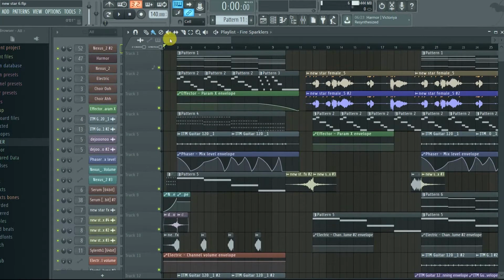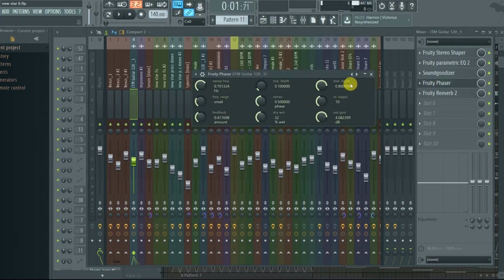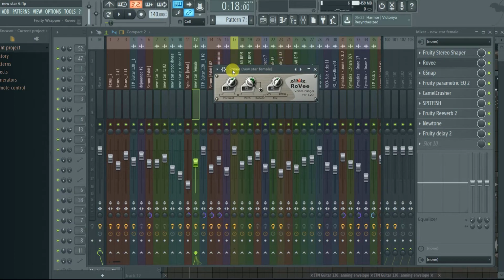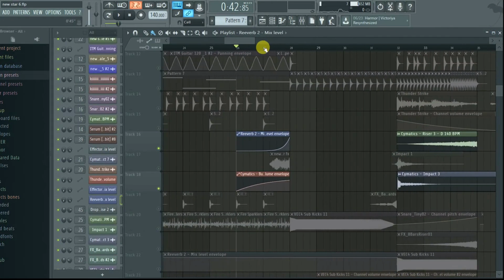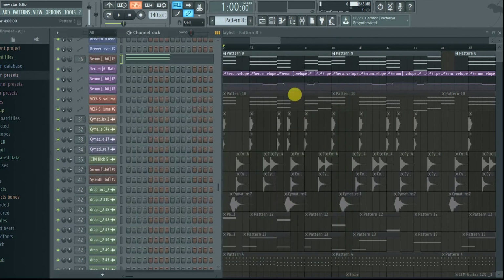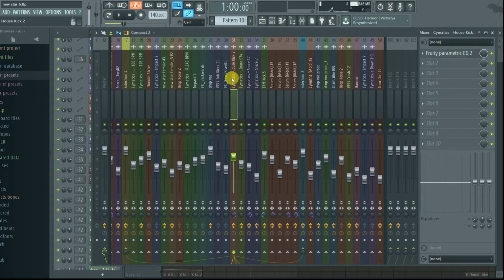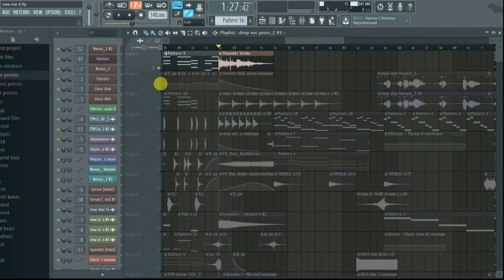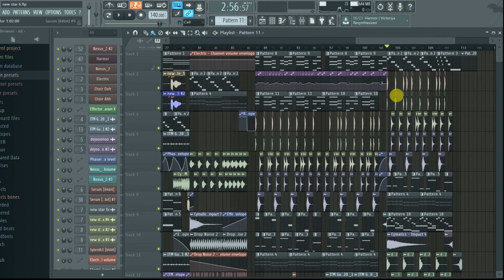Making of To the Stars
I explain everything there is to explain about the music in this video.
I hope you learn a thing or two from here.